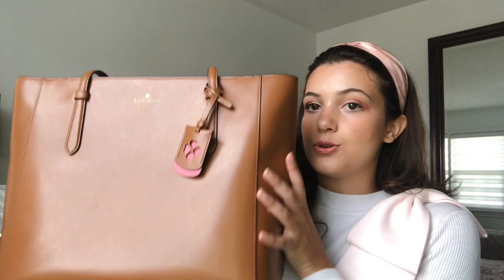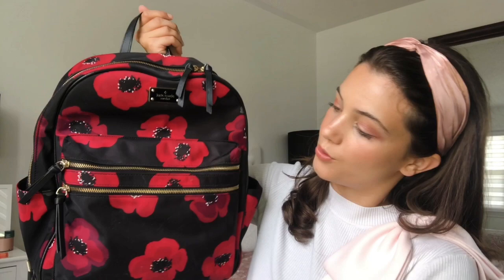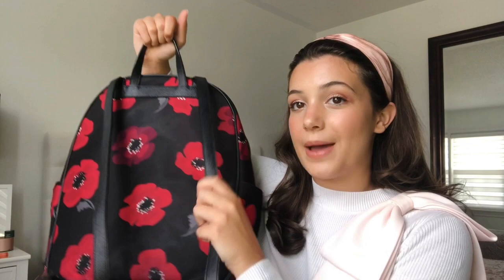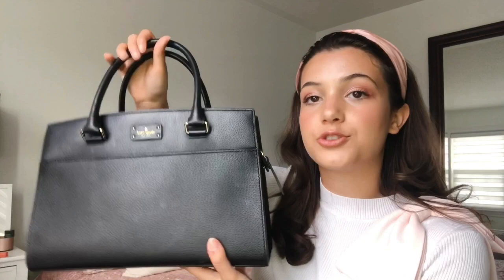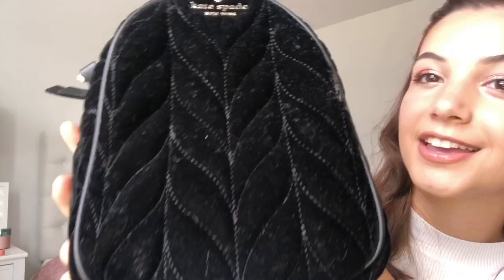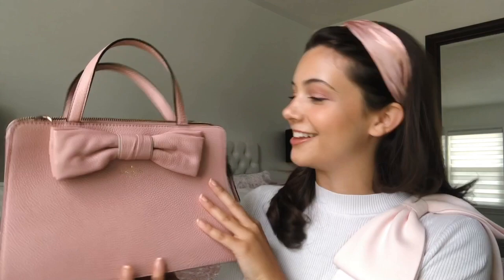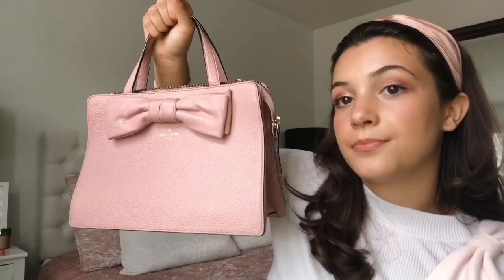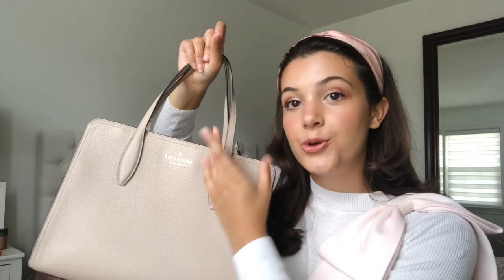Kate Spade Bag Collection ✨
Hey everyone, today I am sharing the Kate Spade bags that I have collected over the years. All of these were purchased from the outlet stores and I have unfortunately been unable to find links for most of these but I will link the Kate Spade website so you can browse for similar styles!

Depop: @katiericcio

✰ Schuyler Medium Tote
Sold out :(

✰ Black Wilson Road Poppy Bradley Large Backpack & Wallet
Sold out :(

✰ Newbury Lane Sally Crossbody
Sold out :(

✰ Cameron Medium Satchel Purse
Sold out :(

✰ Natalia Crushed Velvet Mini Convertible Backpack

✰ Pink Bow Tumbled Leather Satchel Purse
Sold out :(

✰ Beige Rowe Satchel